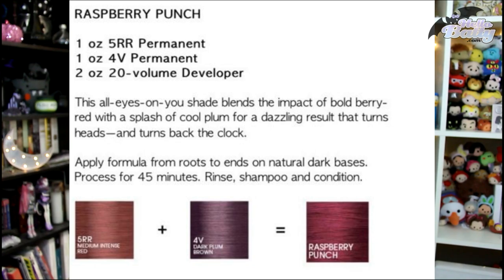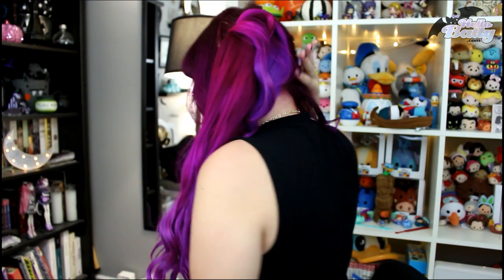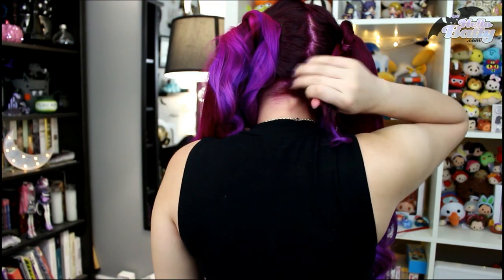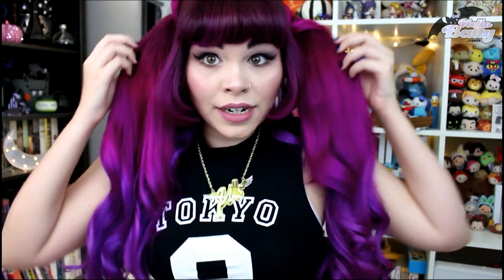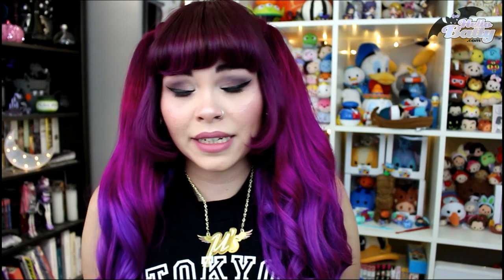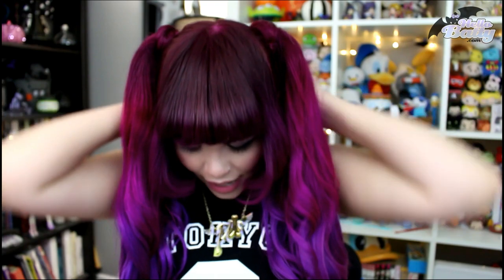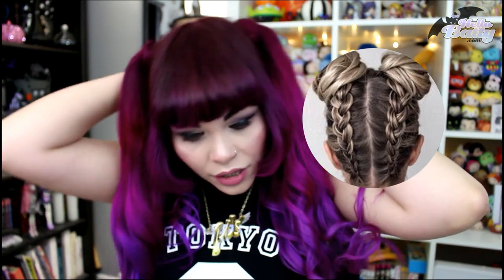Short Hair to Long Pigtails Transformation ❤ Hello Batty ft. Minihouse8888 ❤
If you are reading this I hope you have a wonderful day! Stay weird! Love ya!